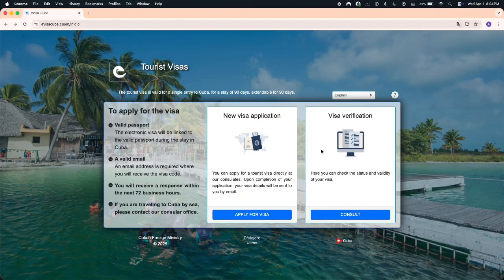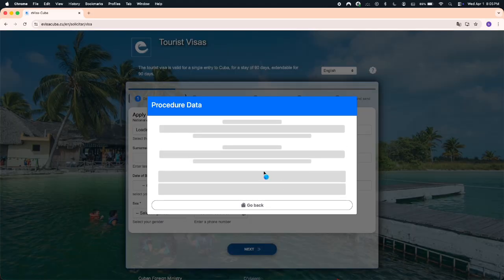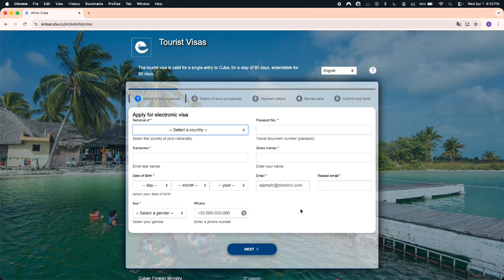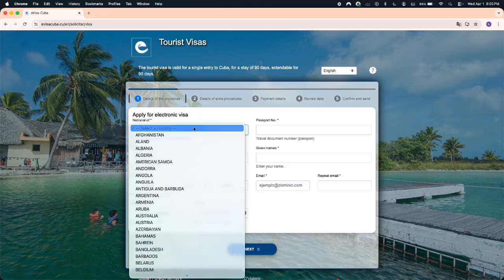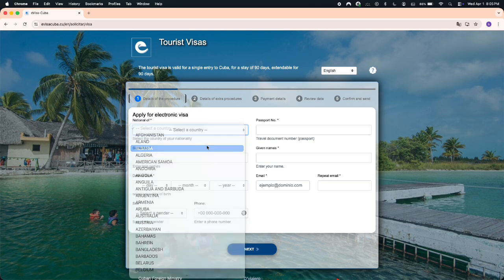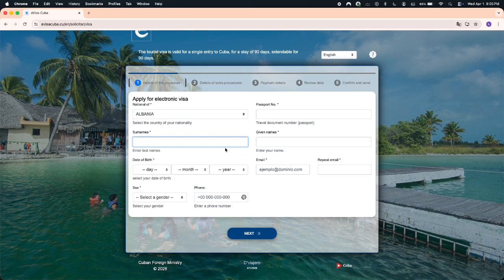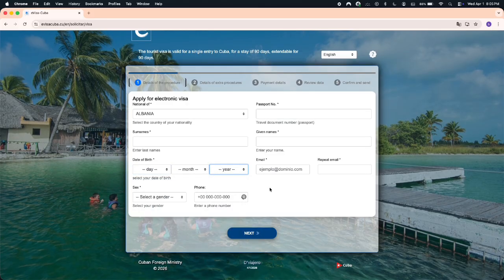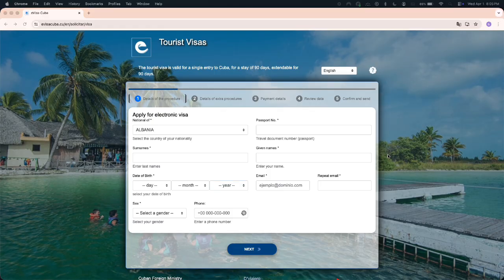HOW TO APPLY FOR CUBA E-VISA - UPDATE 2026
Need to apply for a Cuba e-Visa? 🇨🇺 In this video, I’ll show you how to apply for a Cuba visa step by step, including how to complete the online application and prepare the required documents for travel.

This complete guide is perfect for travelers who need a visa (tourist card/eVisa) to visit Cuba for tourism or short stays.

In this video, you’ll learn:

How to receive your Cuba visa or tourist card
Common mistakes when applying for Cuba visa

This updated tutorial helps travelers successfully apply for a Cuba e-Visa and avoid delays.